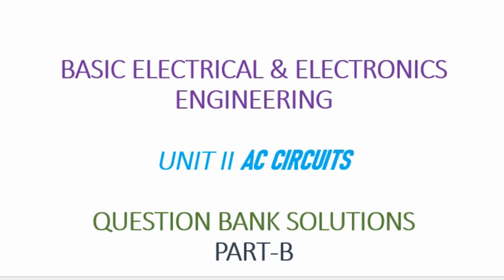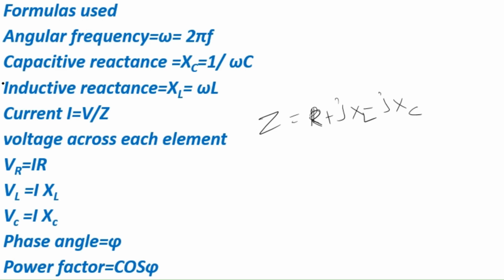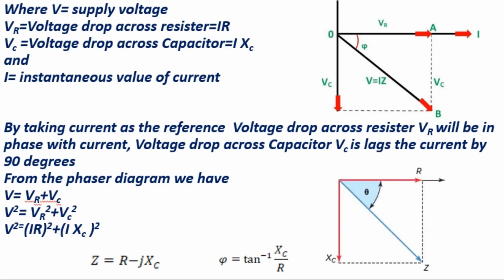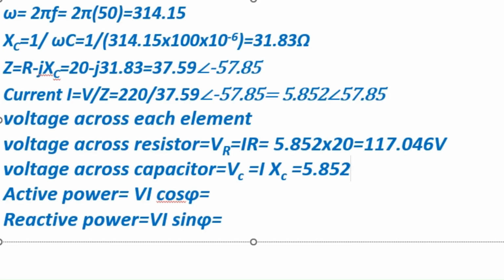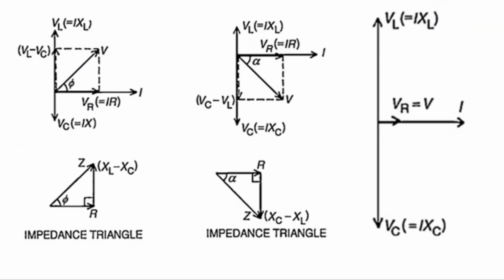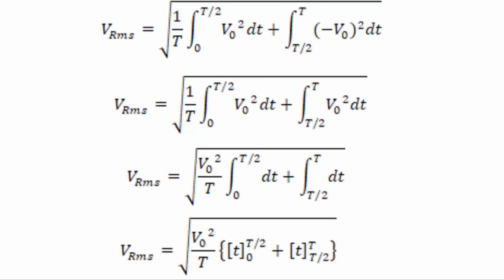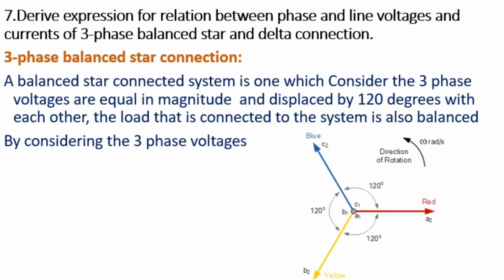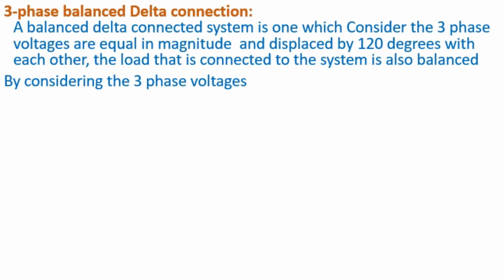AC circuits important Questions Solutions part 1